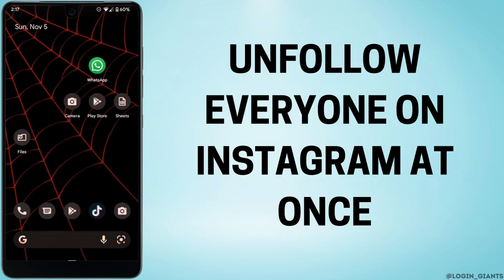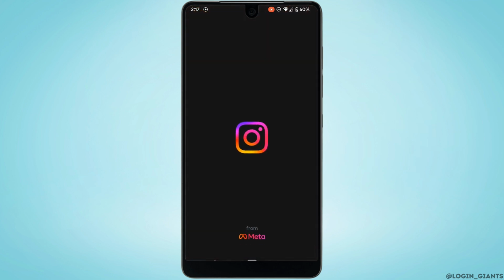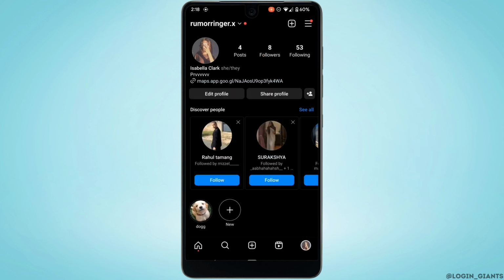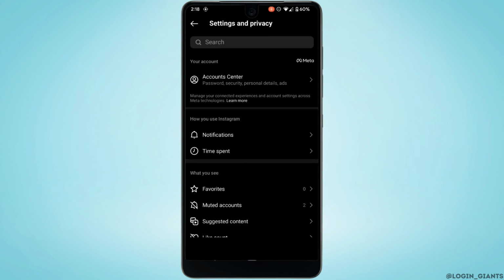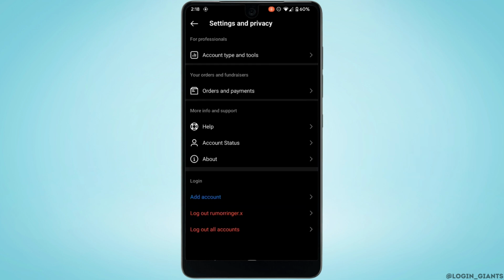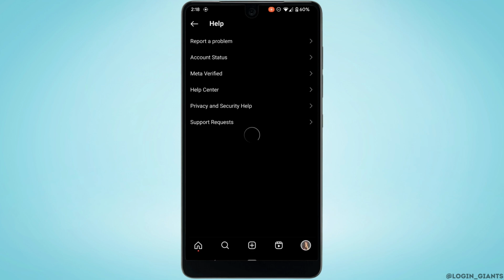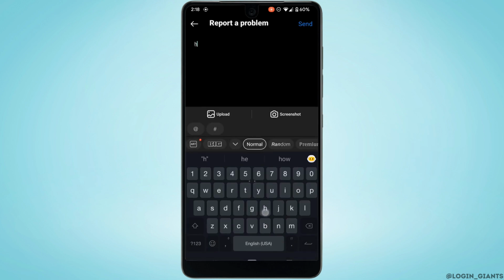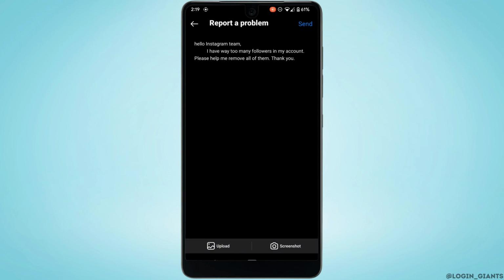How to Unfollow Everyone on Instagram At Once (PROVEN TRICK)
🚫 Want to Unfollow Everyone on Instagram at Once with a Proven Trick?

If you've decided to clean up your Instagram following list and want to unfollow everyone in one go, we've got a proven trick to help you do just that.

In this tutorial:
0:00 - Introduction
0:05 - How to Unfollow Everyone on Instagram At Once (Proven Trick)

Manually unfollowing a large number of accounts can be time-consuming, but our trick will make the process much more efficient.

Follow our step-by-step instructions to unfollow everyone on Instagram at once using a proven method. Keep your followers list organized and tailored to your interests.